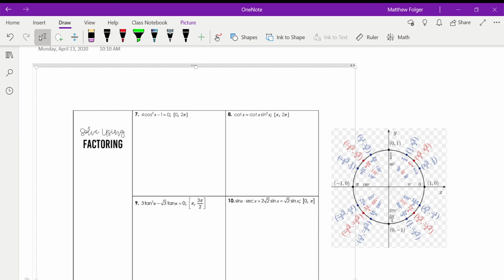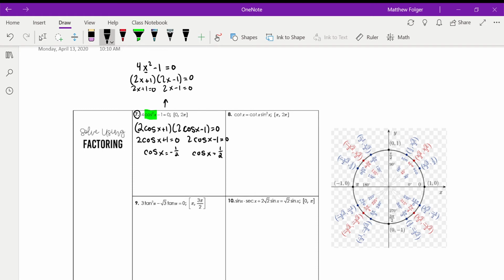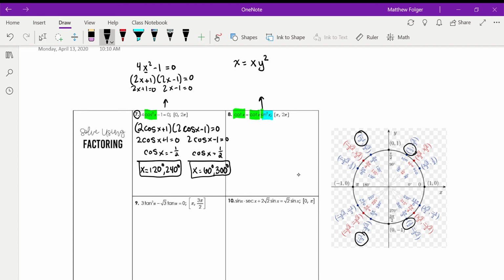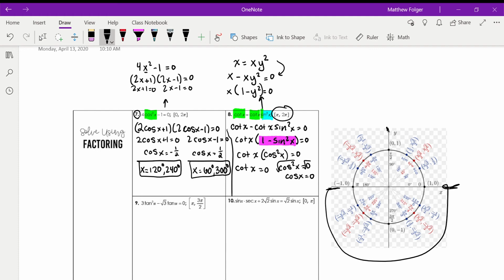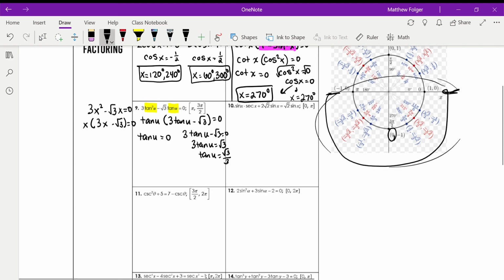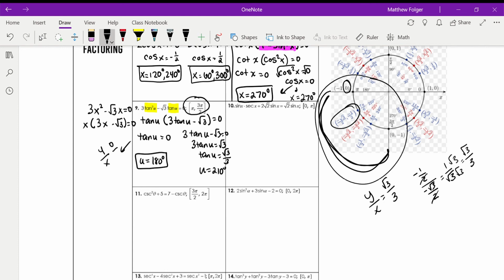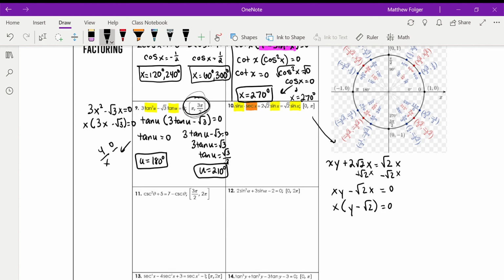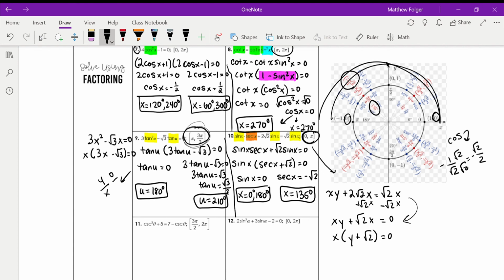Precalculus Lesson 7 Part 2